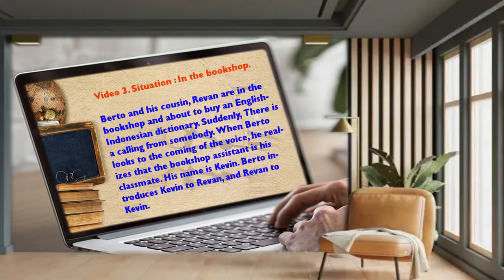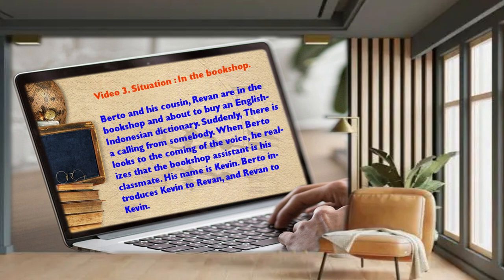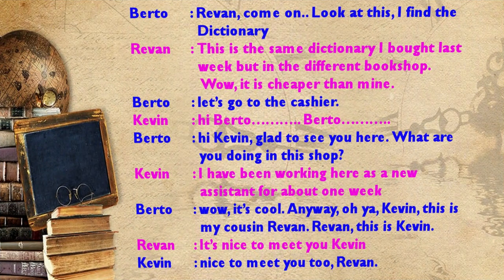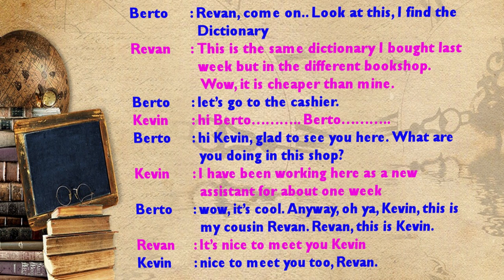Video 3 Introducing Other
Contoh percakapan cara memperkenalkan orang lain dalam bahasa Inggris